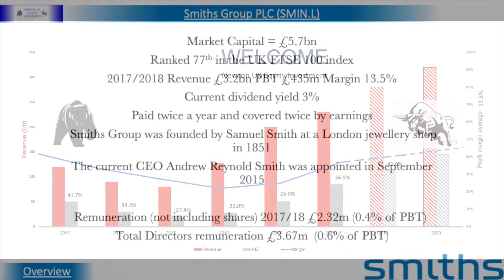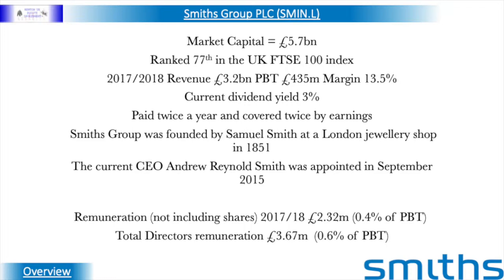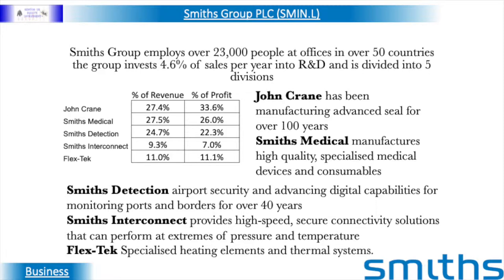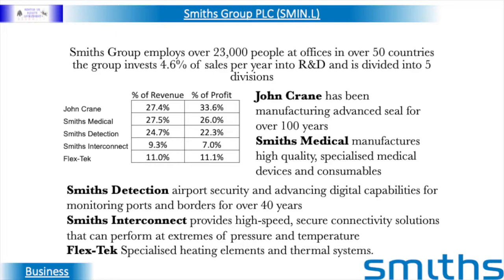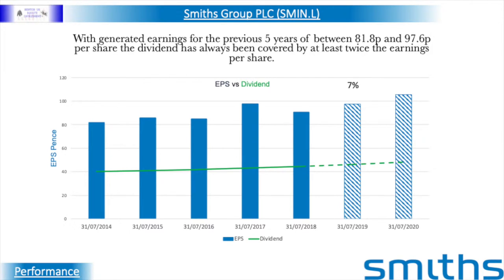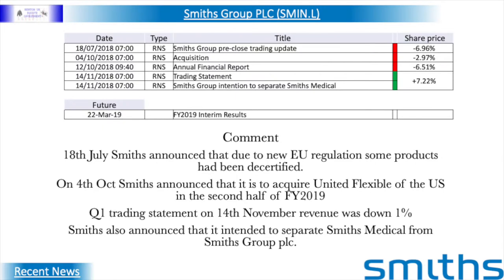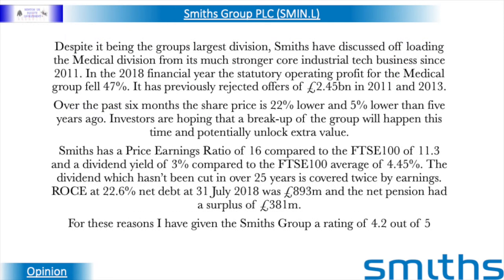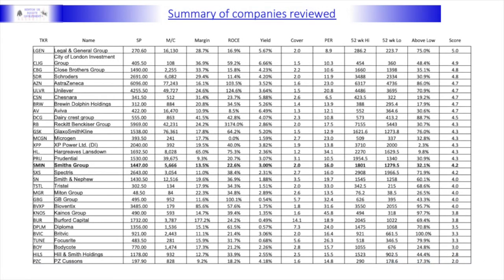Smiths Group PLC. Is it a good investment?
NUE Investment. Analysis of UK equities to assist with investment in UK listed companies. Companies from the FTSE 100, 250, All share, Fledgling and AIM indices will be selected for analysis.